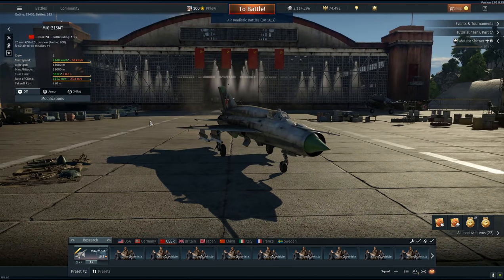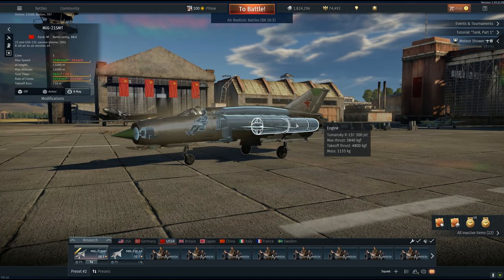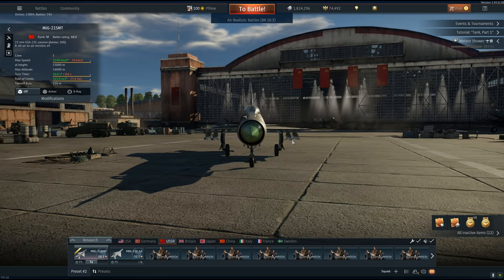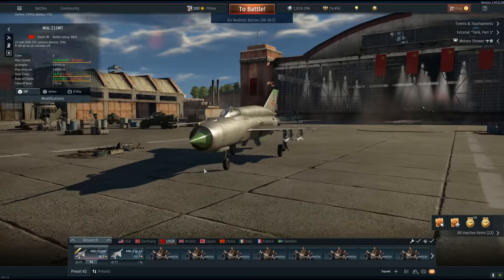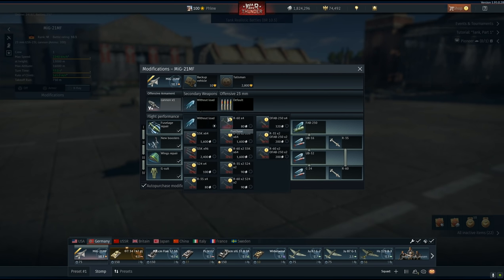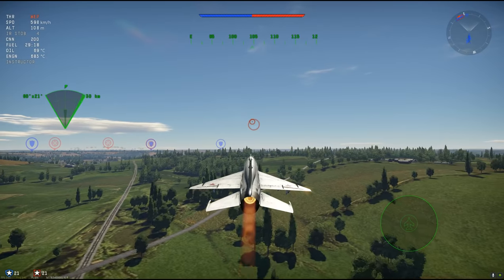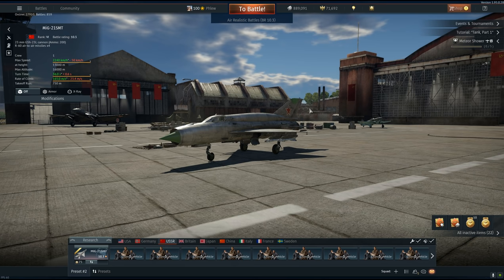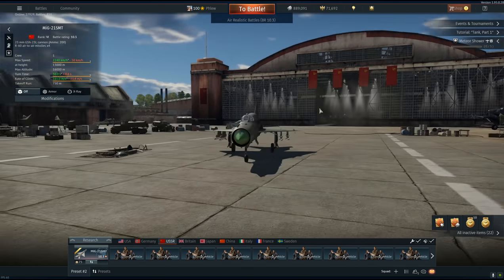Playing A Mig-21 But It's Good | MIG-21SMT Girth Boi (War Thunder Jets)